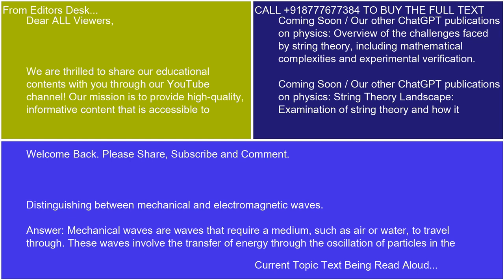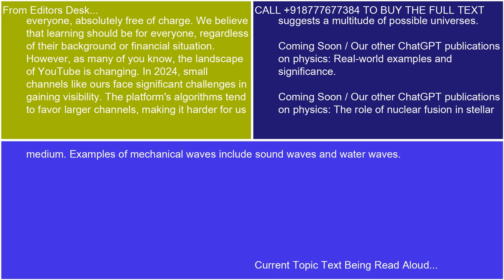Distinguishing between mechanical and electromagnetic waves 21 10 24 17 09 24